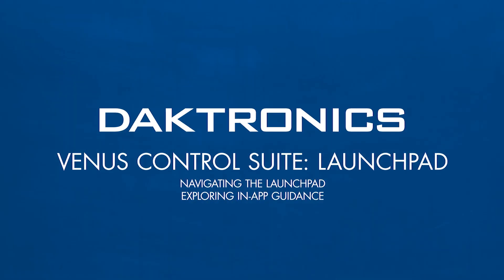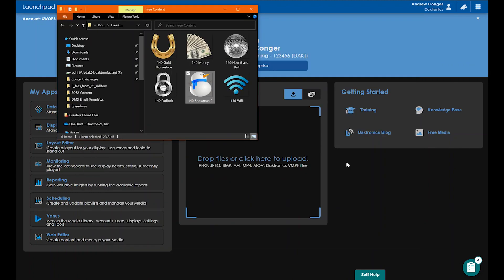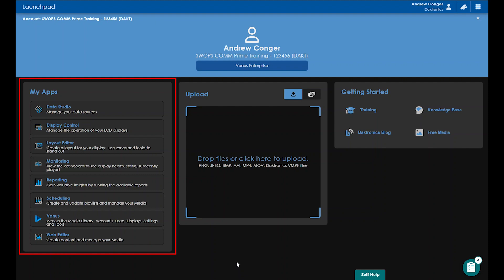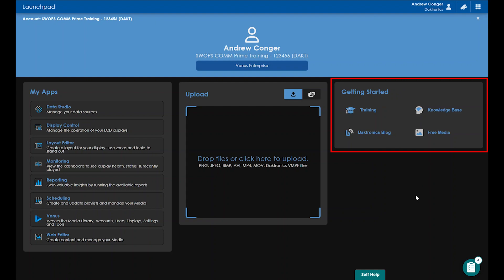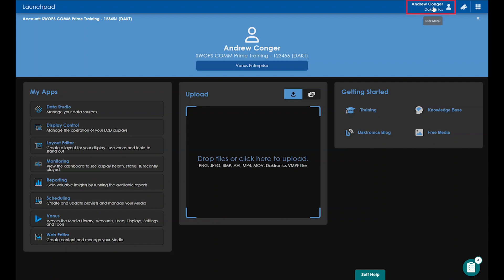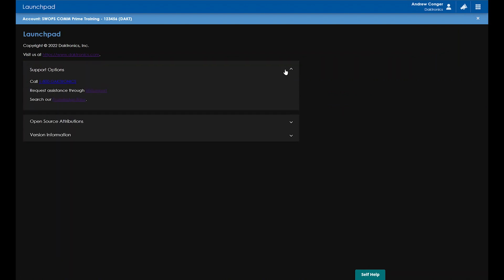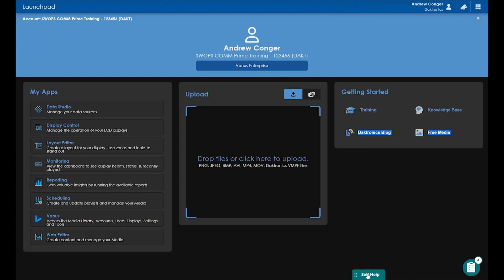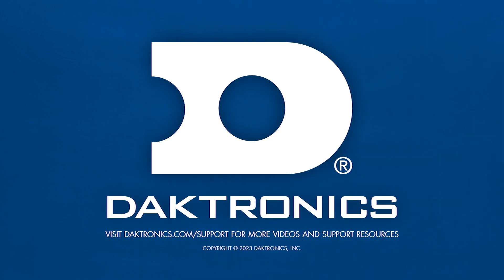Venus Control Suite: Launchpad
This video will cover navigating the Venus Control Suite Launchpad.